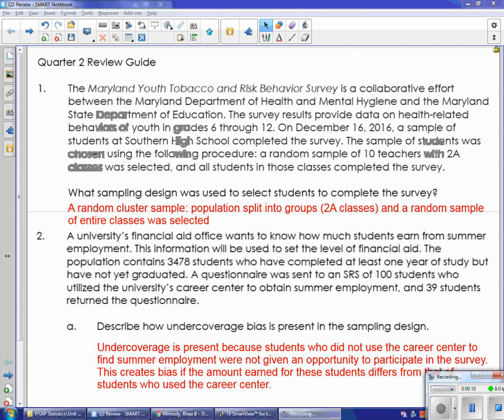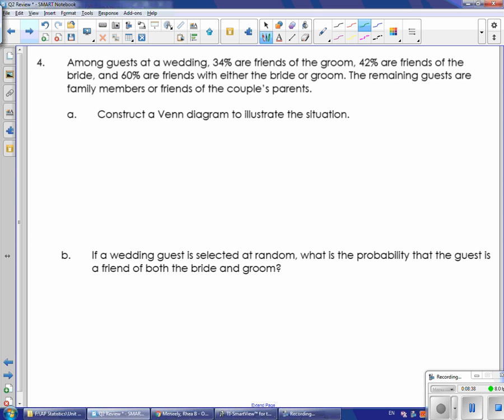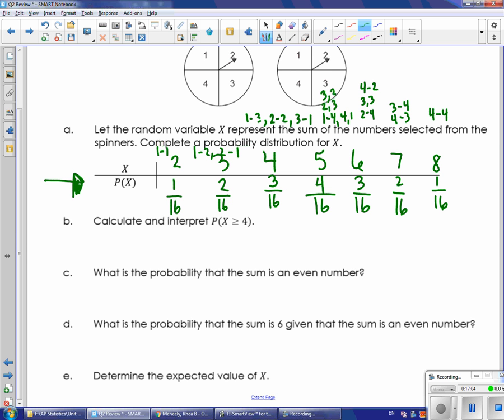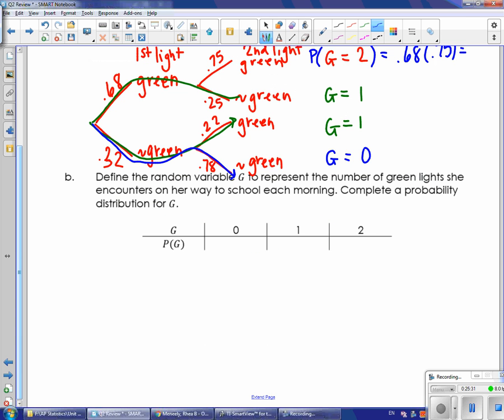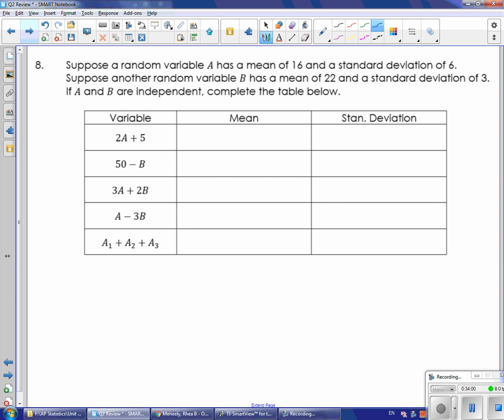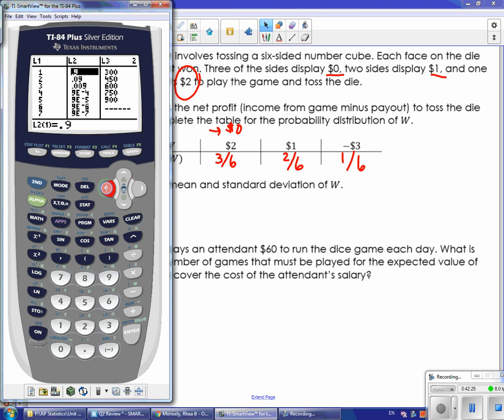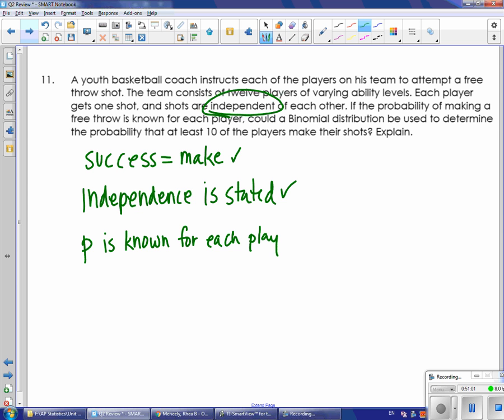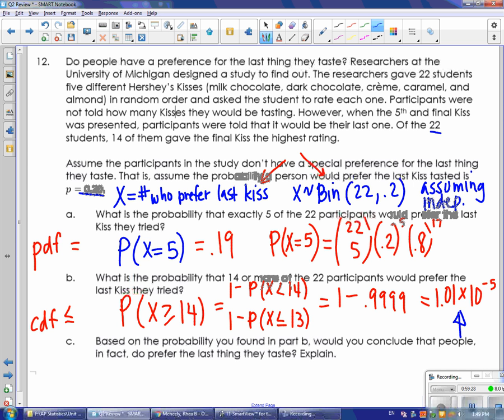Tutorial Q2 Review